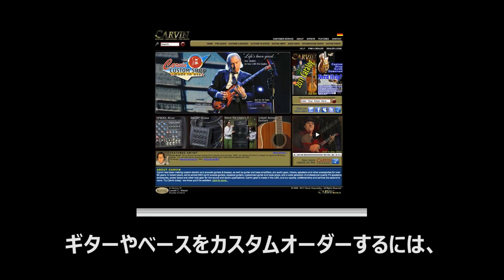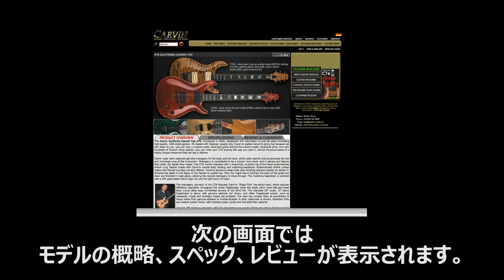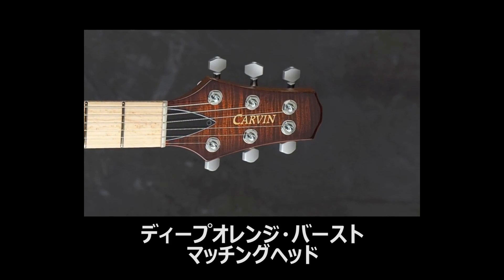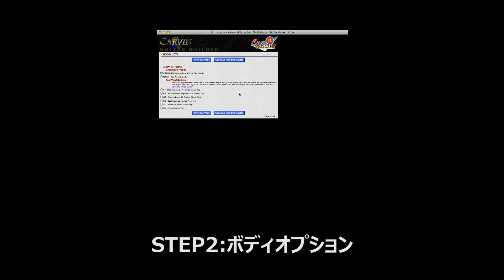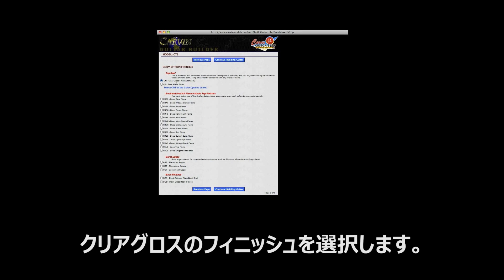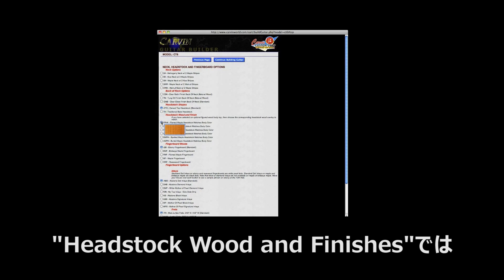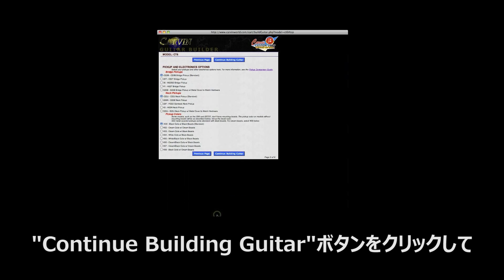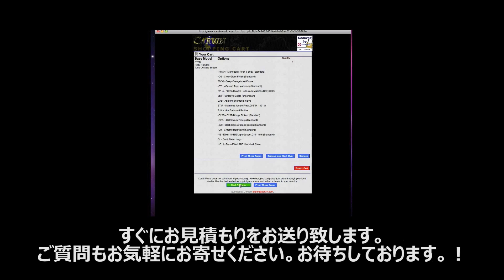HOW TO 「CARVIN: CUSTOM SHOP- How to build a custom guitar」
思い通りのボディカラー、ウッドマテリアルやパーツを選択して自分好みのギターをオーダーできるCARVIN Custom Guitar。見積依頼、オーダーはとても簡単。Carvinのwebサイトにアクセスする前にまずはムービーをチェックしてみてください！